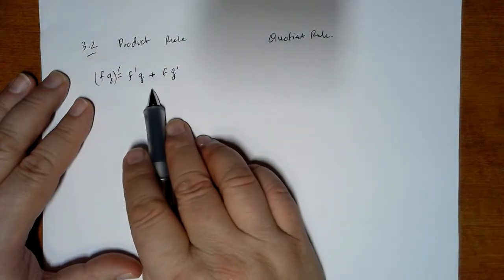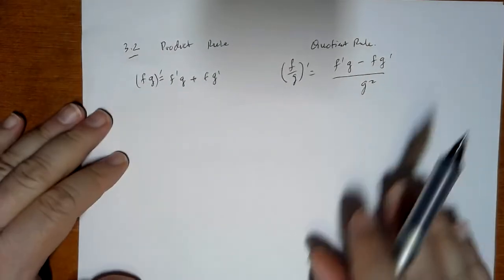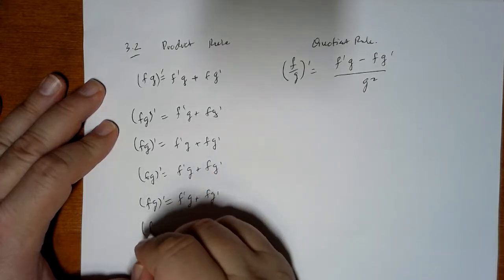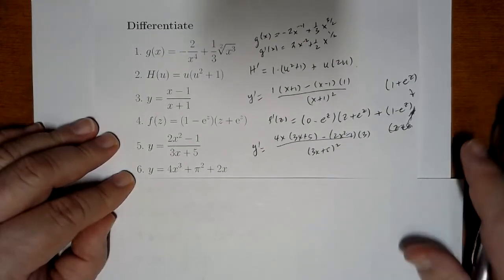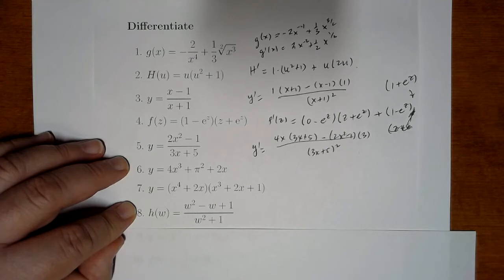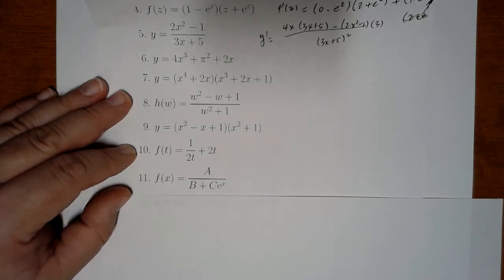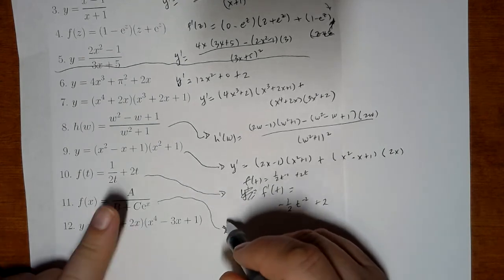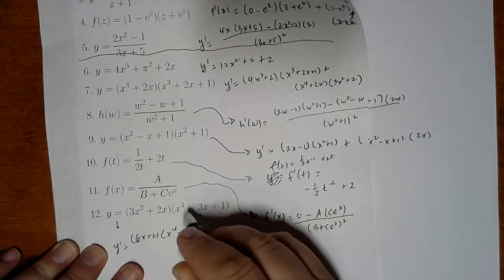Math 125 - Section 3.2 Drill practice. Video 3 of 3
See how quickly you can differentiate using the product and quotient rules.  Video 3 of 3 for this section.